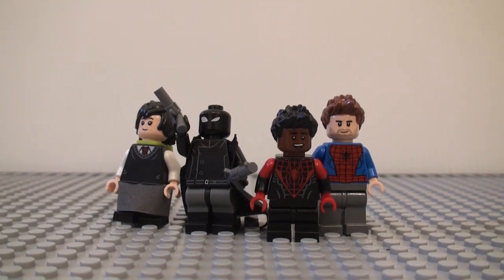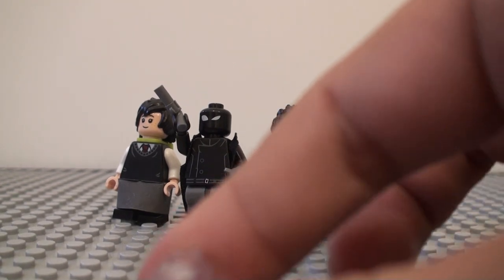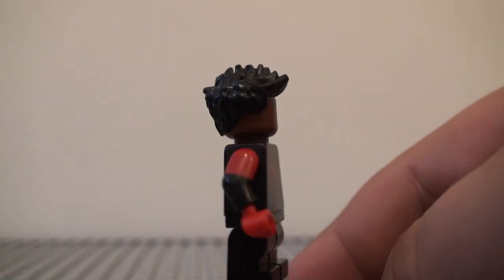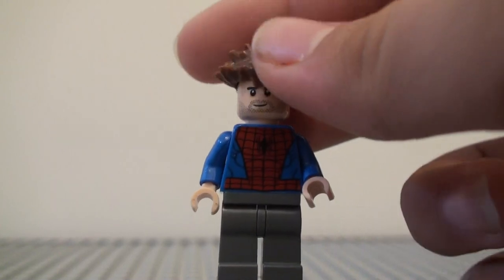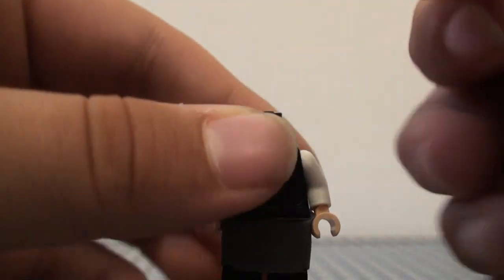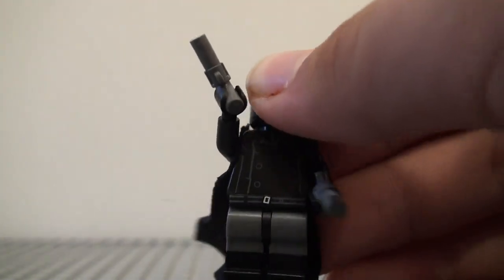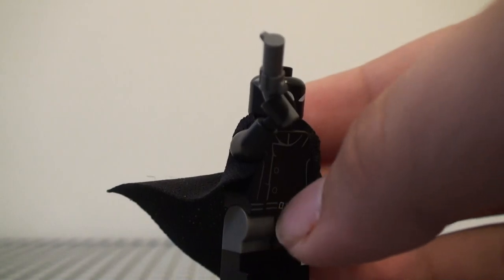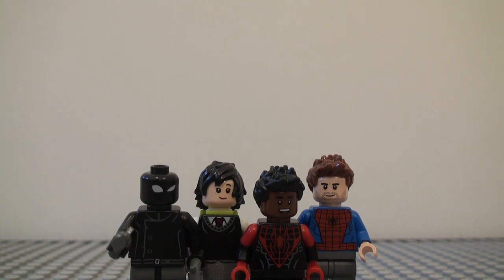Minifigure Monday! How To Make A Few Different Characters From "Spider-Man: Into The Spider-Verse"